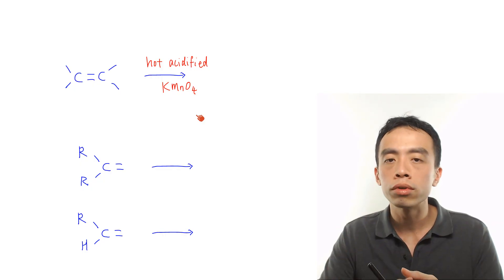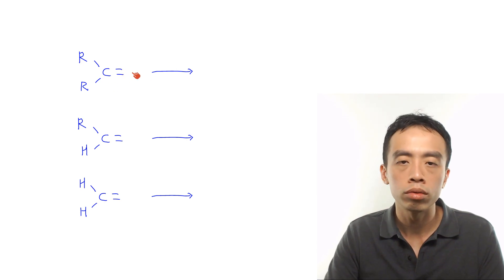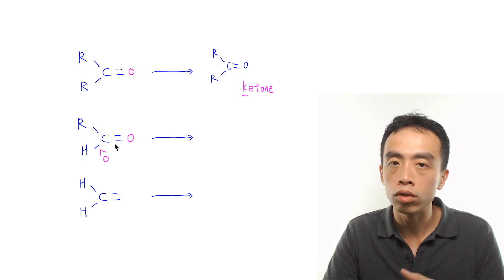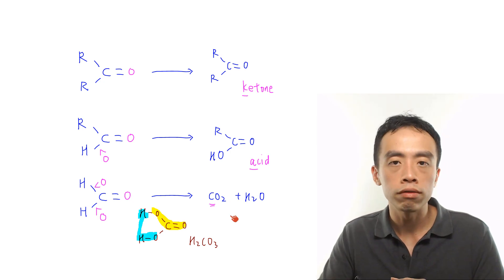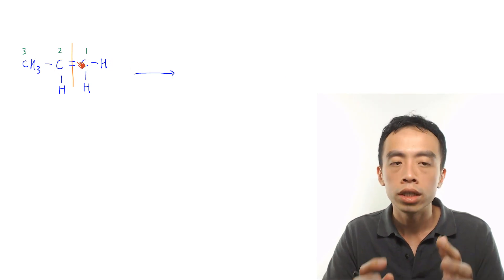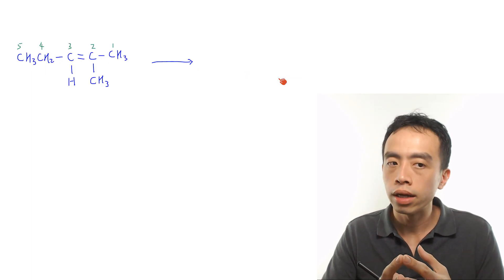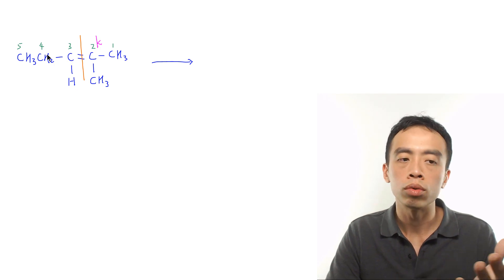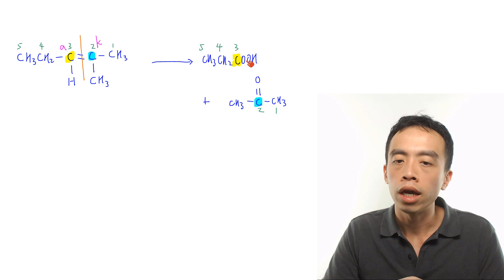Strong Oxidation, Oxidative Cleavage of Alkenes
In this video we want to discuss the strong oxidation or oxidative cleavage of alkenes with KMnO4, dilute H2SO4, heat.

On strong oxidation the C=C double bond will break and what each carbon is converted to depends on the groups that are attached to that carbon.

Let's take a look at the possibilities:

[products of oxidation of alkene]

For alkene carbon bonded to 2 R groups, it'll be oxidised to ketone.

For alkene carbon bonded to 1 R group and 1 H, it'll be oxidised to acid.

For alkene carbon bonded to 2 H, it'll be oxidised to carbon dioxide and water.

Let's have 2 examples. Take a look at the first one.

[example 1]

Carbon 1 is attached to 2 H, so it'll be oxidised to carbon dioxide and water.

Carbon 2 is attached to 1 methyl group and 1 H, so it'll be oxidised to acid.

We can then write down the products:

[example 1 products]

Here's another example.

[example 2]

Carbon 2 is attached to 2 methyl groups so it'll be oxidised to ketone.

Carbon 3 is attached to 1 ethyl group and 1 H, so it'll be oxidised to acid.

Hence we can determine the products for this oxidation:

[example 2 products]

For the detailed step-by-step discussion on how to determine products for strong oxidation of alkenes, check out this video!

Topic: Alkenes, Organic Chemistry, A Level Chemistry, Singapore

If you are looking for A Level Chemistry Tuition, do consider taking up my classes at Bishan.